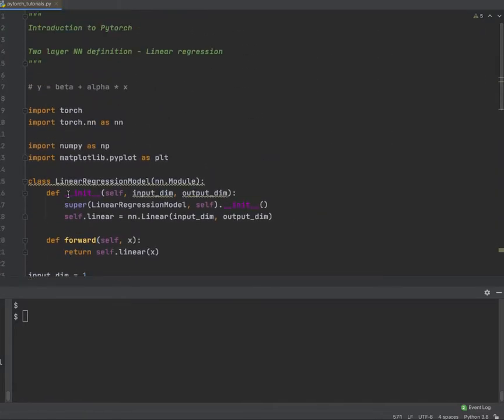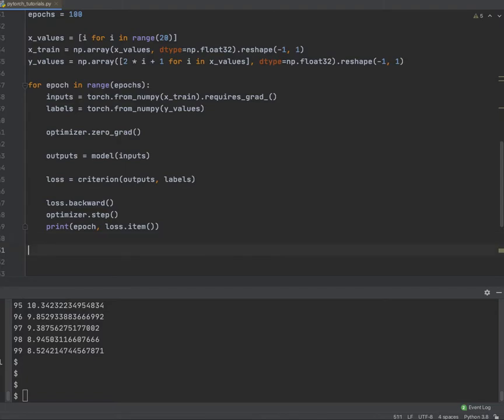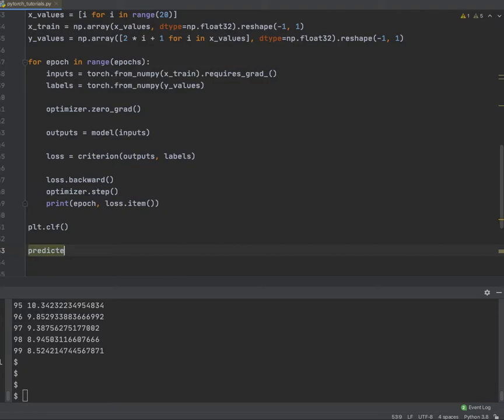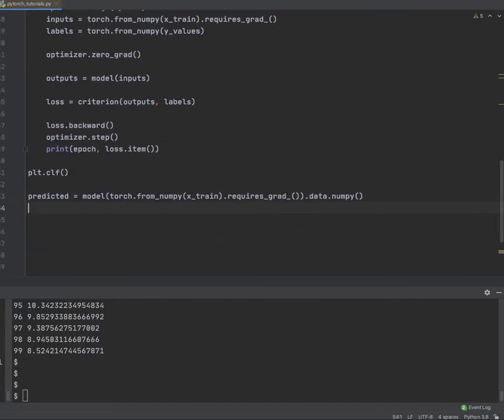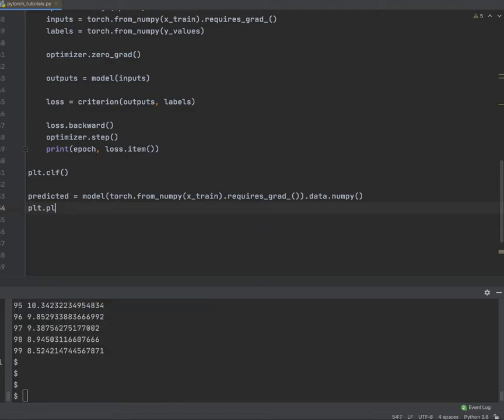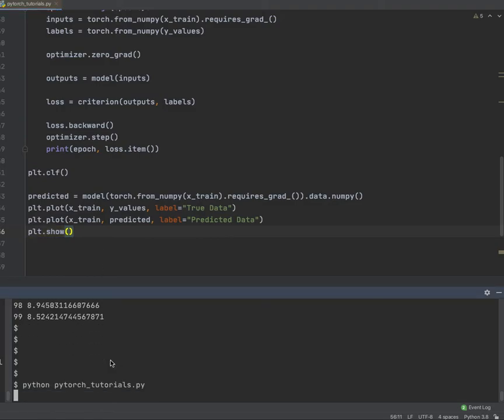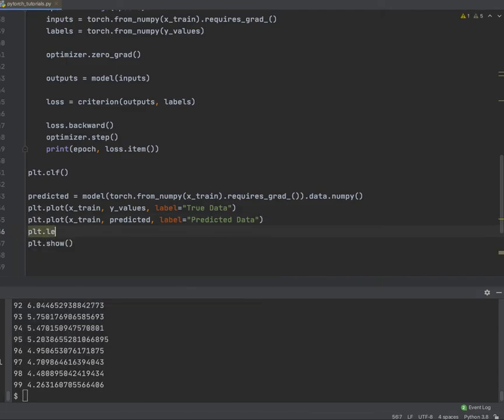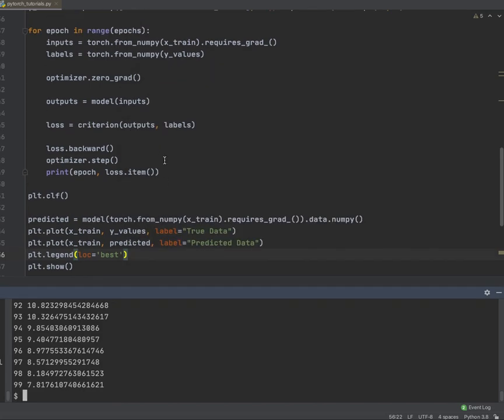Introduction to Pytorch - Linear Regression model plotting against the ground truth